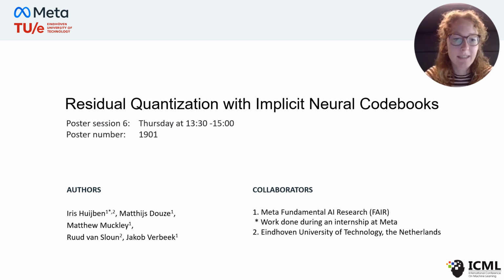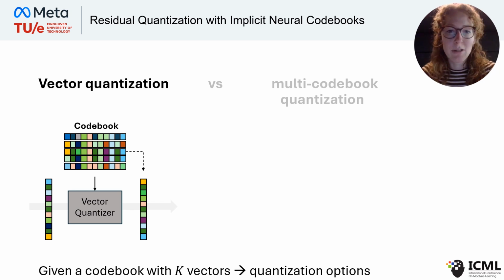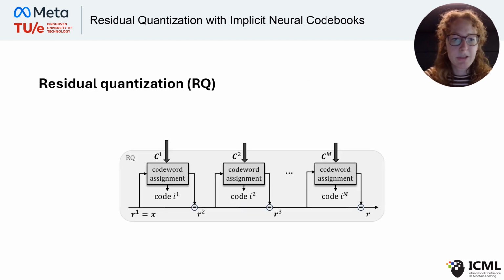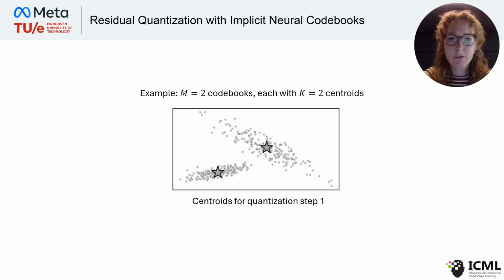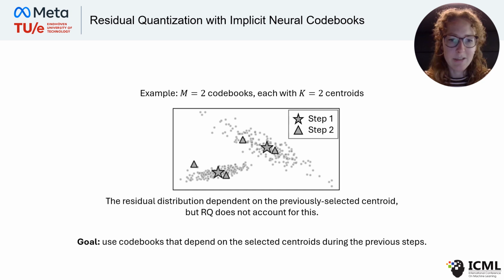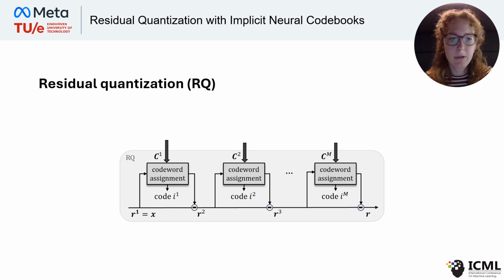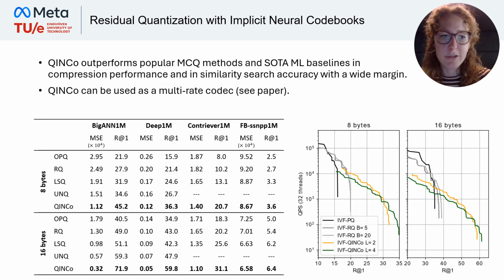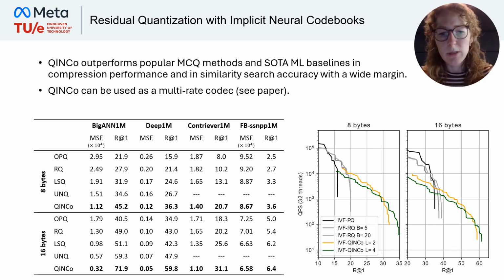Residual Quantization with Implicit Neural Codebooks (QINCo)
A 5-minute explanation of the paper "Residual Quantization with Implicit Neural Codebooks" published at ICML 2024.